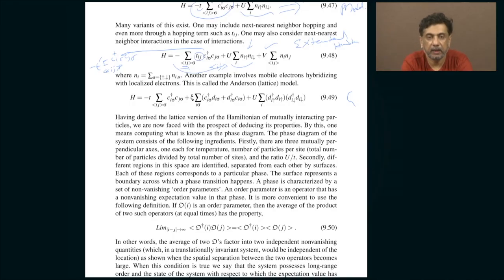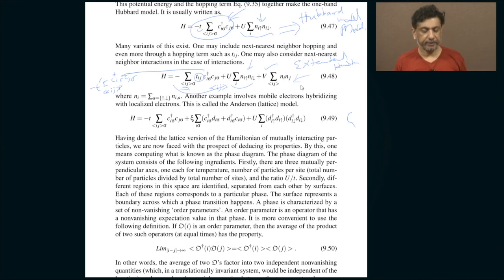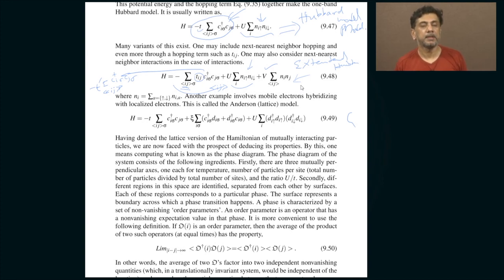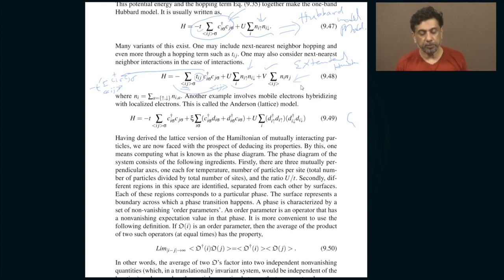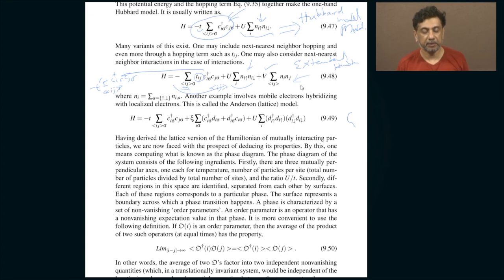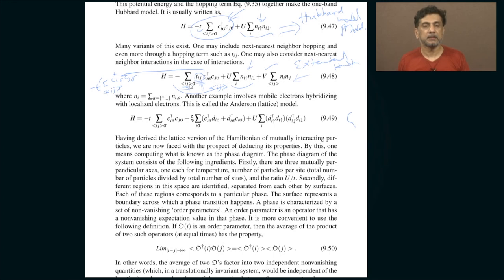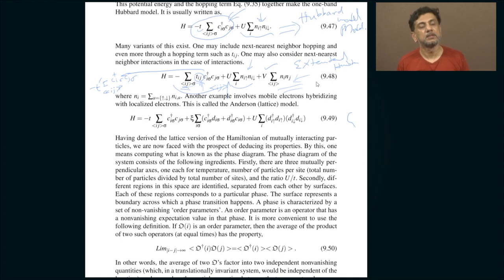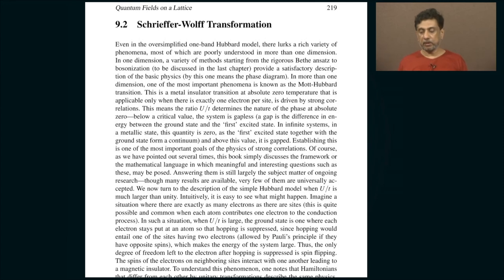Lec 38: Order Parameters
IIT Guwahati